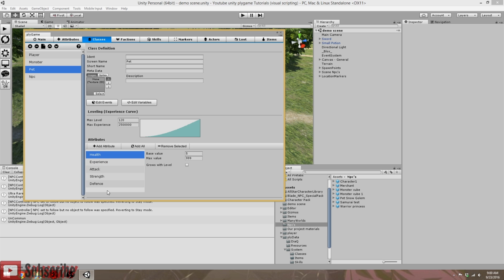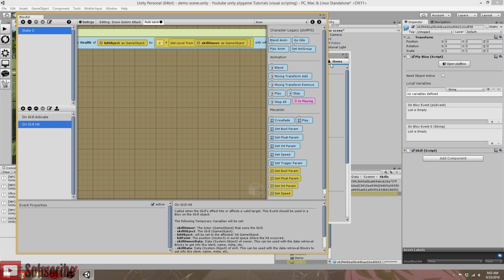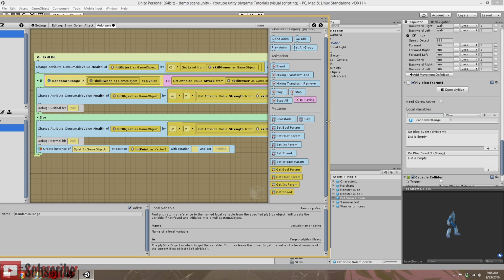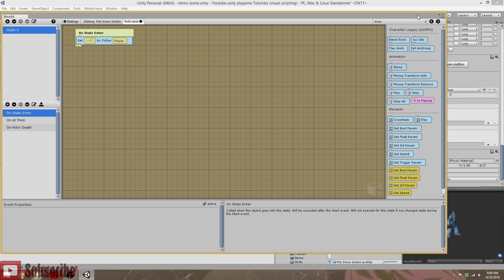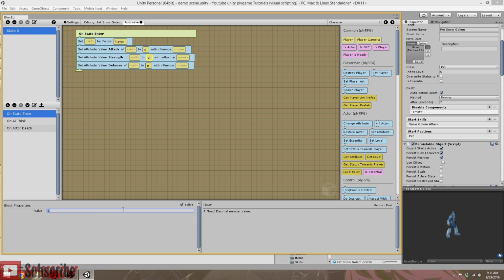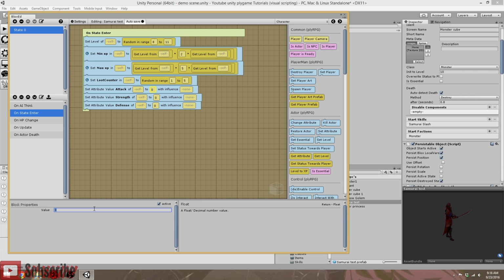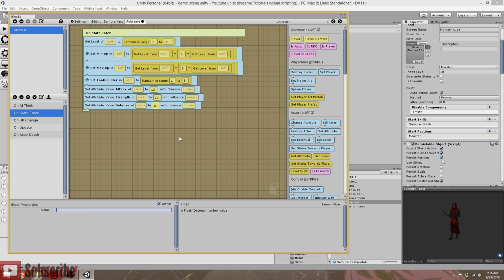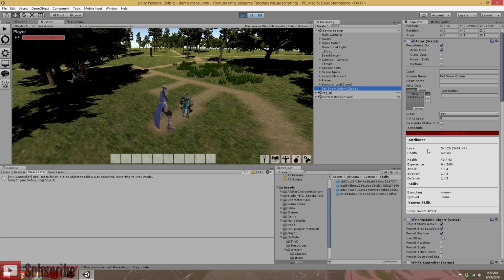Unity Plygame visual scripting tutorial (pet update) #24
this is part 2 to tutorial #23 there will be a part 3 in witch we will be adding the health bar to the pet and any other possible addons

for now we fix up the attributes Att, Str ,Def and we make our pet and monsters have a level damage so we dont have to fully do everything we will be adding to this feature so that we can randomize the level of some monsters and still auto set the 3 attributes